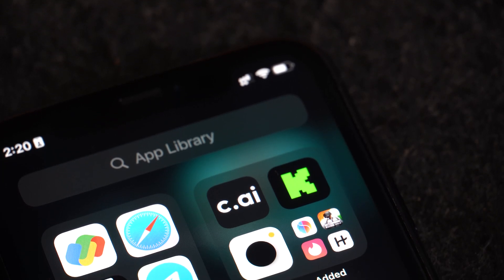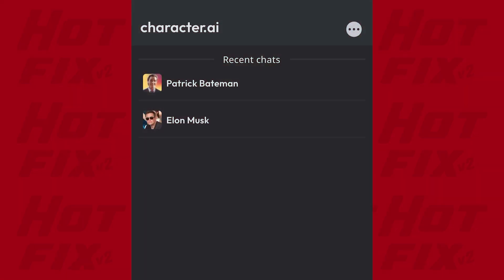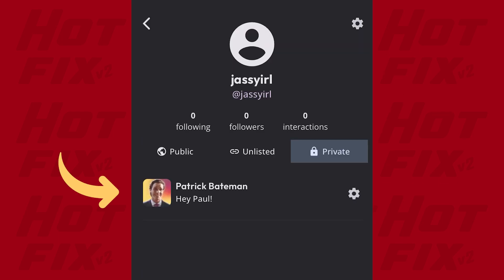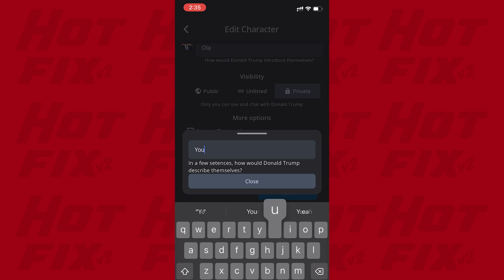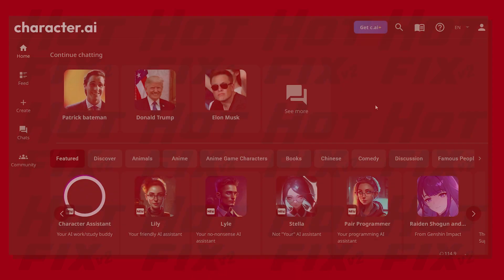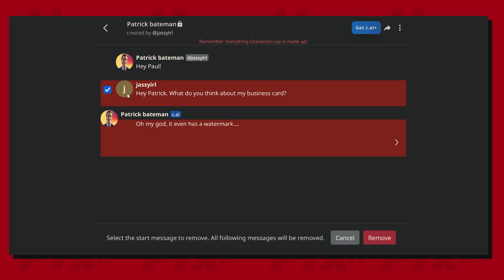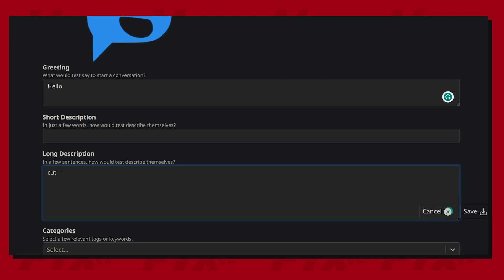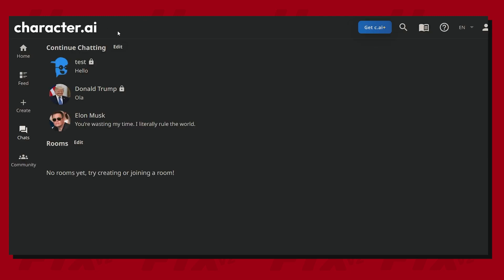How to delete characters in Character.AI app & website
Here's how to delete characters or bots in the Character.AI app and website with some easy steps.

We love making these videos and sharing helpful info with people. However, we currently do not make any money on this platform and the rent is generally a pain in the (backside). We enjoy the work but could definitely use some help.